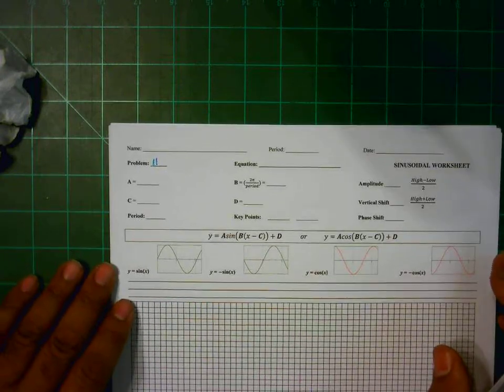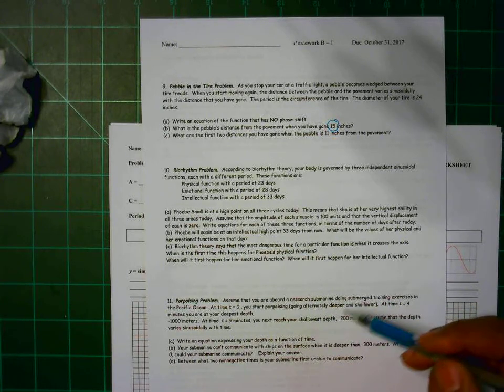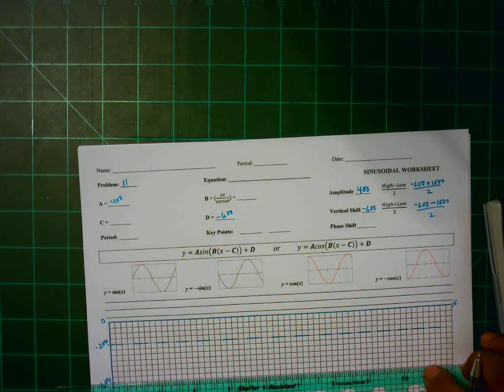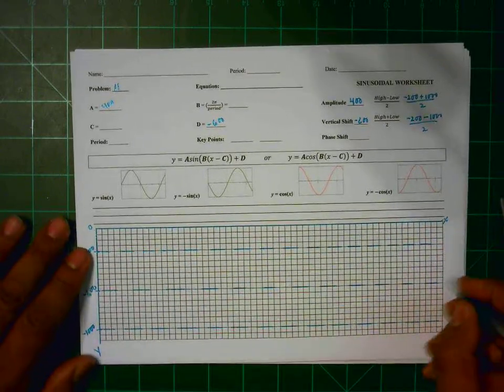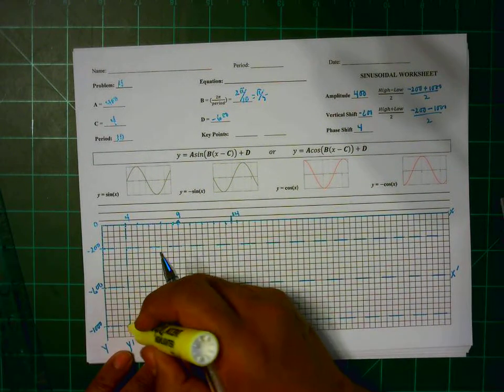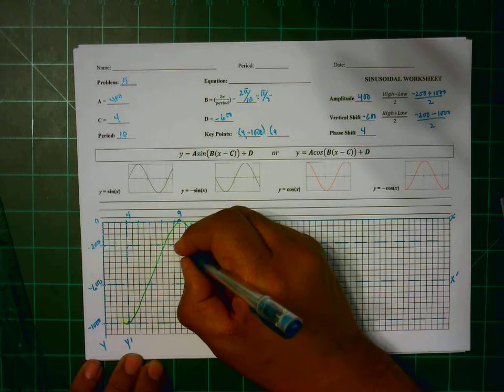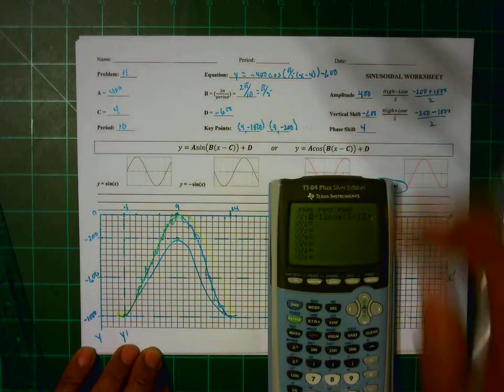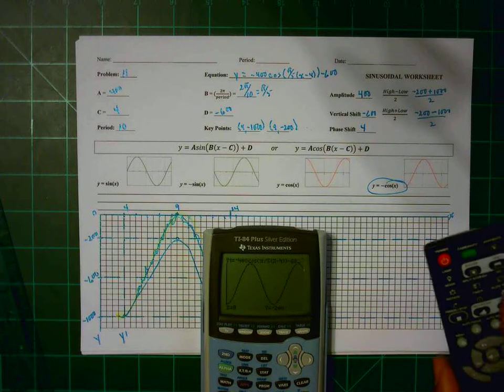Homework B 1 Problem 11